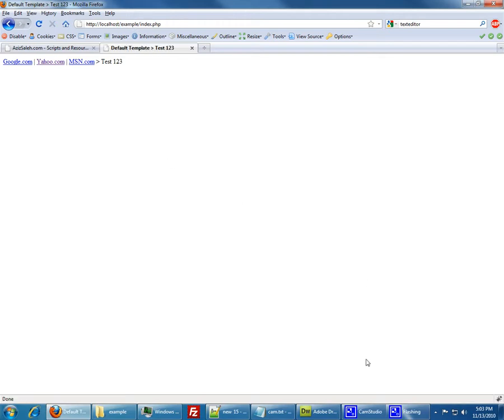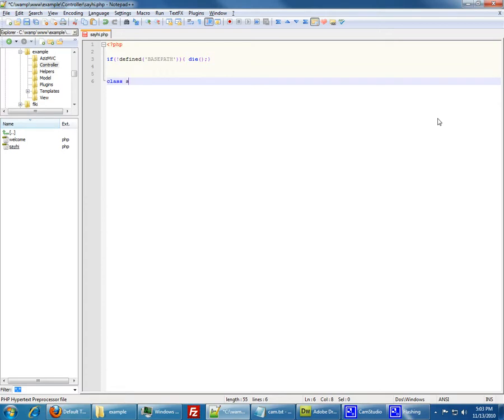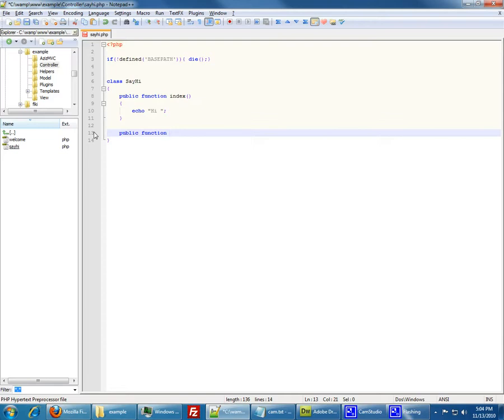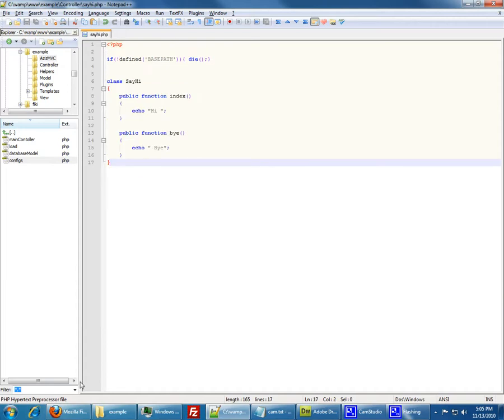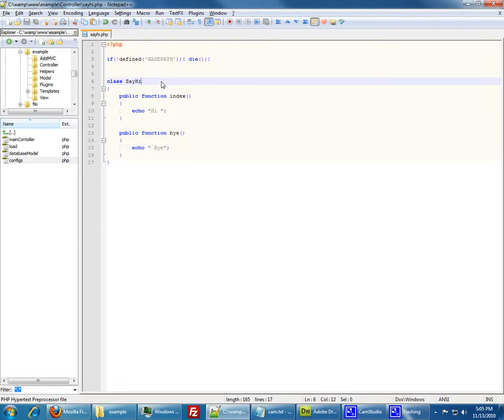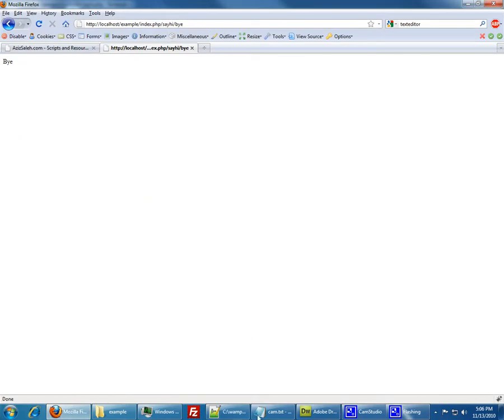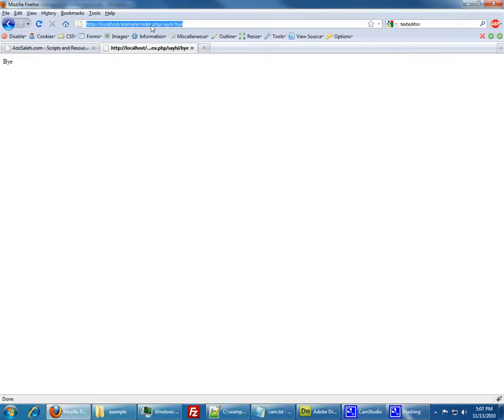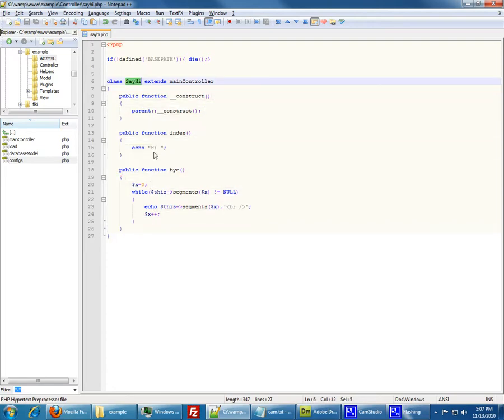AzizMVC - Learning about the controller section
This tutorial will explain in details how to use the controller section. It will show you how to call functions and use the segments method.